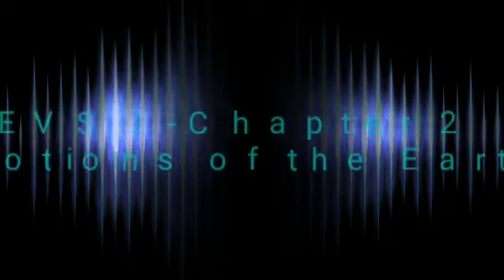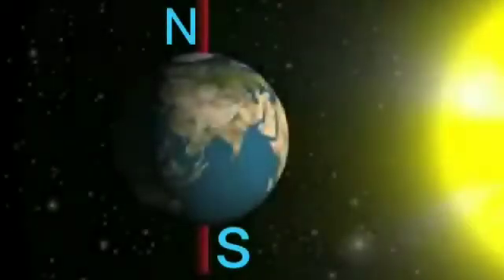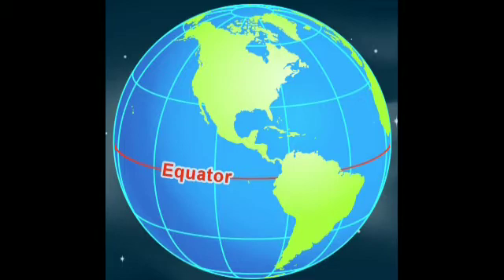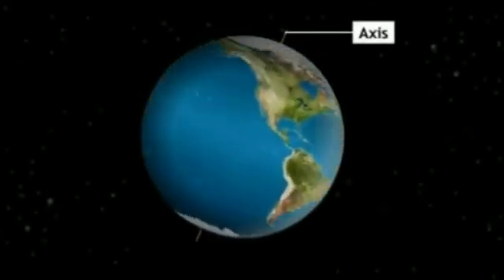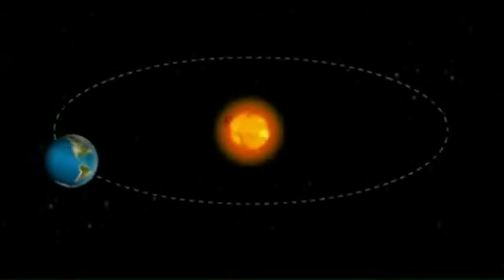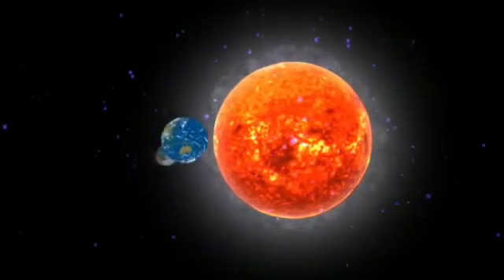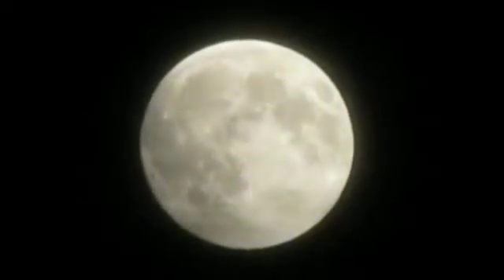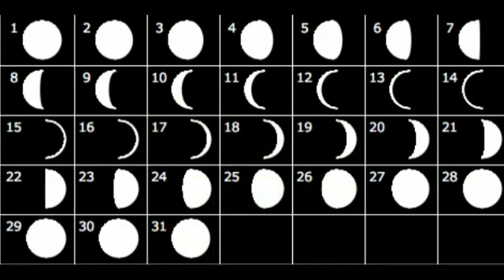Motions of the earth EVS STD 5th - Chapter 2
Environmental Studies STD 5th - Chapter 2 Motions of the earth (Maharashtra Board)

Here is the revision of the interesting lesson for the children to keep them occupied in the lockdown days.